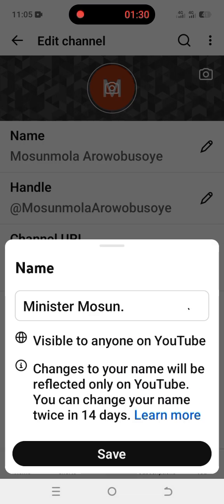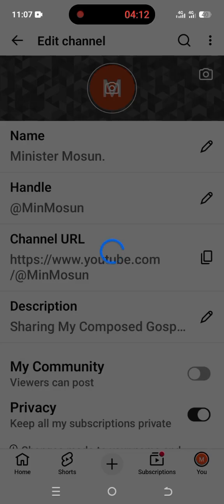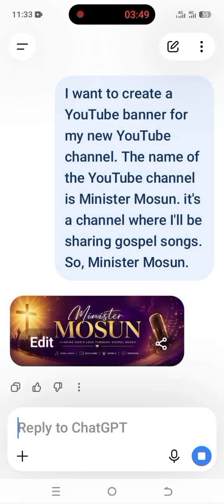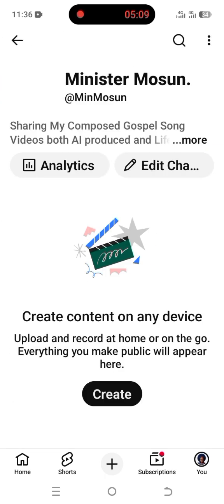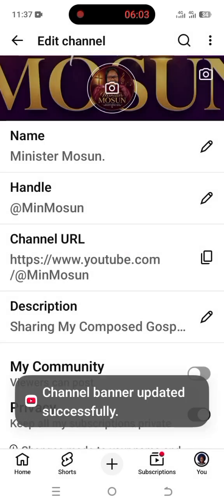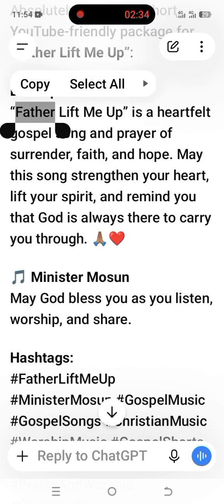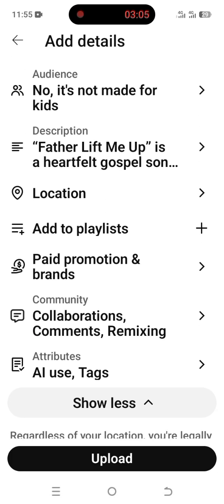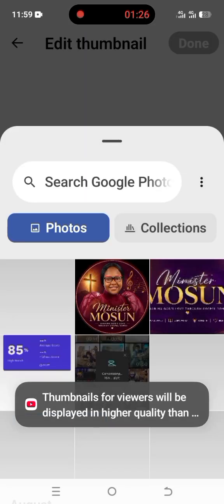How to Create a YouTube Channel in 2026 | Step-by-Step Guide Before 2027 Monetization Changes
Want to start a YouTube channel but don't know where to begin? In this 15-minute step-by-step tutorial, I'll show you exactly how to create your YouTube channel from scratch and set it up properly for growth and future monetization.
You'll learn how to create your channel, choose your channel name and handle, customize your profile, set up your basic channel information, and prepare your channel for the YouTube Partner Program.
YouTube's monetization policies and eligibility requirements can change, so it's important to build your channel the right way from the beginning.
👉 Watch until the end and start building your YouTube channel today!